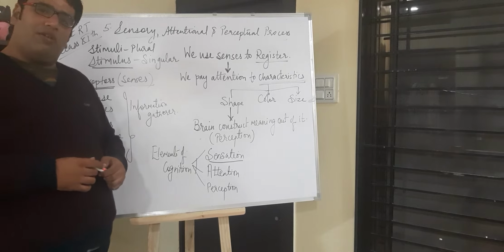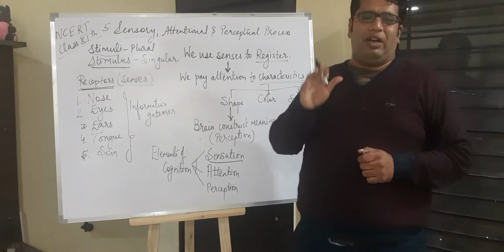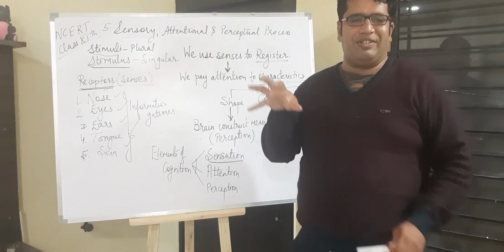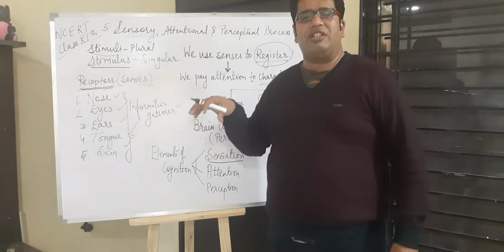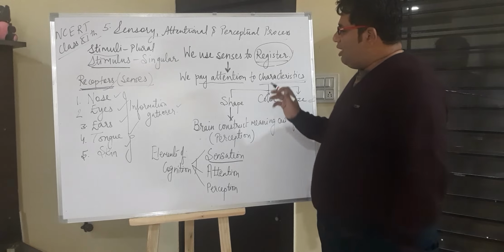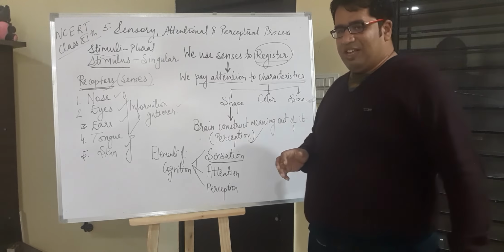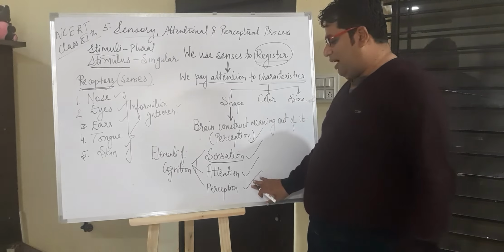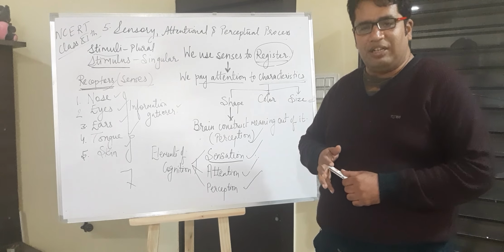Sensory Attentional and Perceptual Processes psychology Introduction Class 11 - Chapter 5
Sensation and perception are two separate processes that are very closely related. Sensation is input about the physical world obtained by our sensory receptors, and perception is the process by which the brain selects, organizes, and interprets these sensations.
The topics of sensation and perception are among the oldest and most important in all of psychology. People are equipped with senses such as sight, hearing and taste that help us to take in the world around us. Amazingly, our senses have the ability to convert real-world information into electrical information that can be processed by the brain. The way we interpret this information-- our perceptions-- is what leads to our experiences of the world. In this module, you will learn about the biological processes of sensation and how these can be combined to create perceptions.